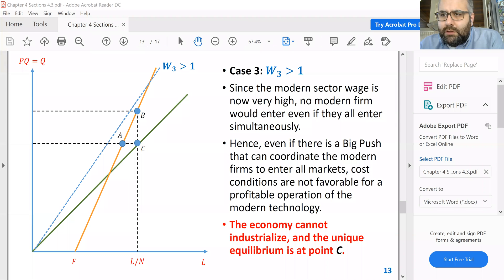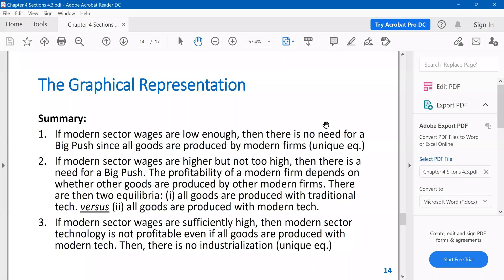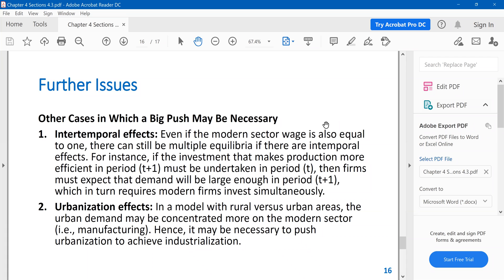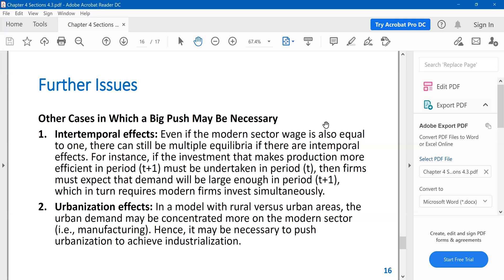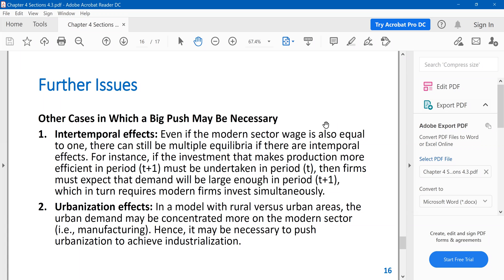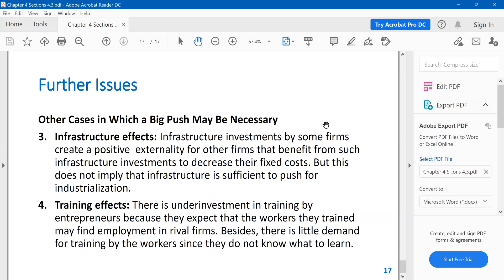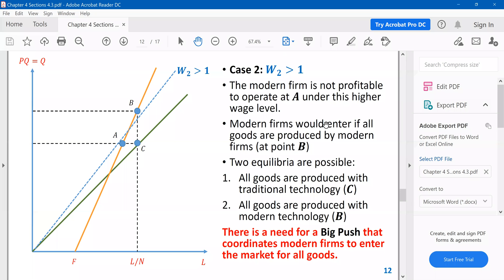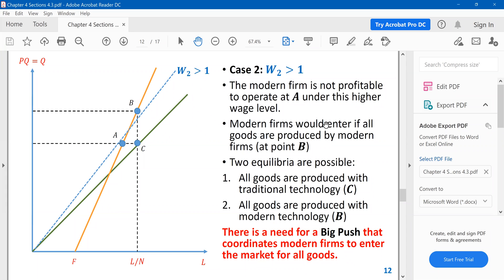ECO415 Development and Growth I Lecture 9 Part b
Fall 2020 - Hacettepe University - 4th year